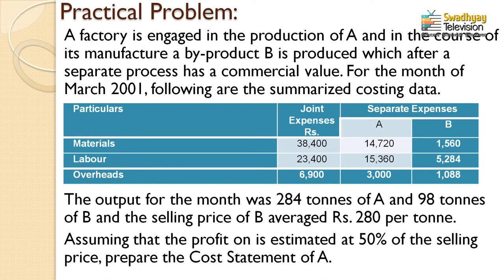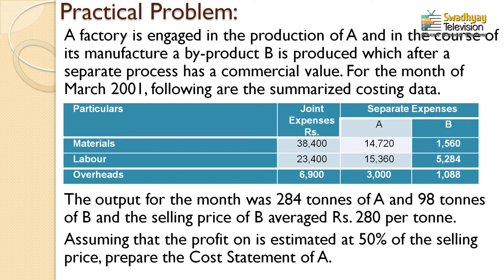ACCOUNTING CONEVTIONAL PAPER PROCESS COSTING DR MANOJ SHAH